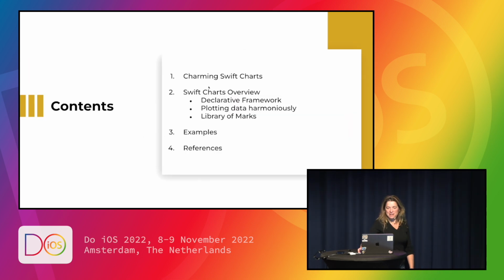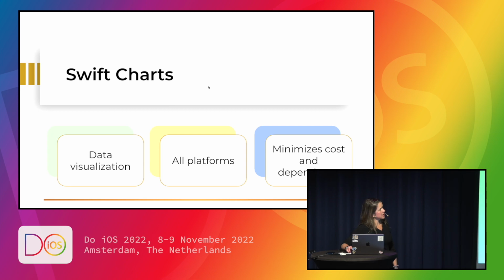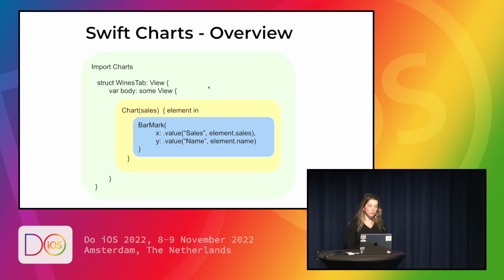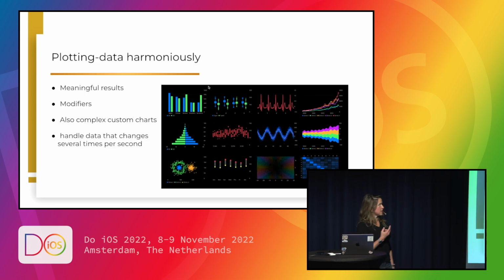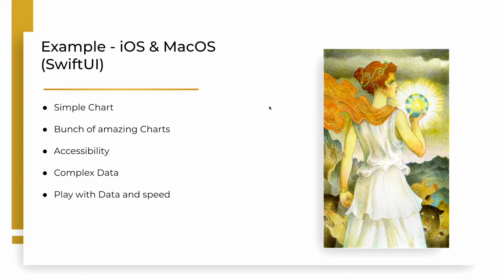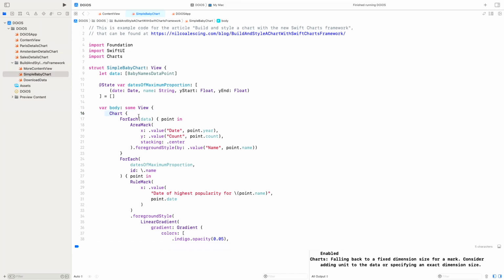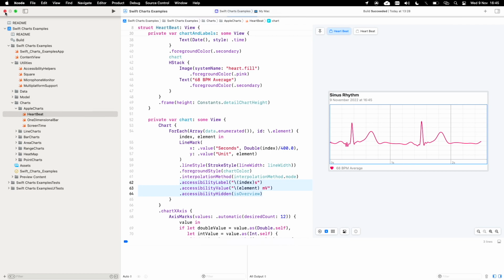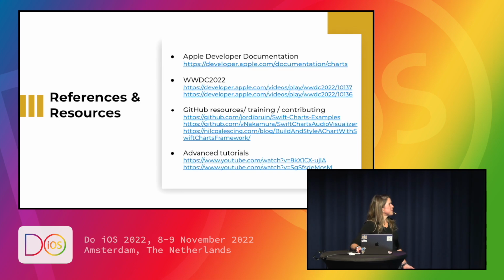Charming Swift Charts - Betty Godier - Do iOS 2022 (English)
Whether you are in the health, finance, or mobility sector, Swift Charts gives many ways to communicate patterns or trends in your data. Let me show you during this talk the power of delighting and fascinating that offers this new iOS16 Framework.